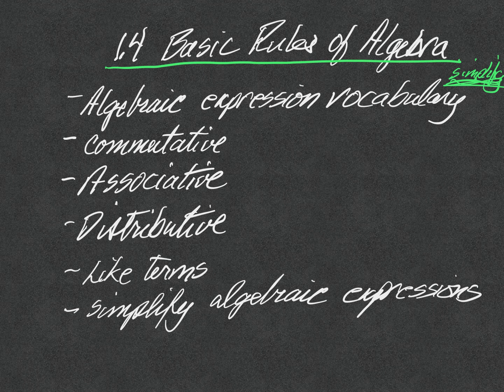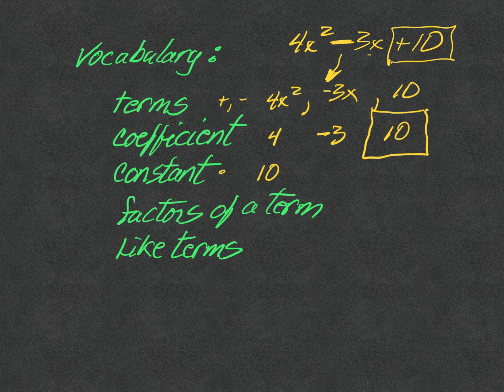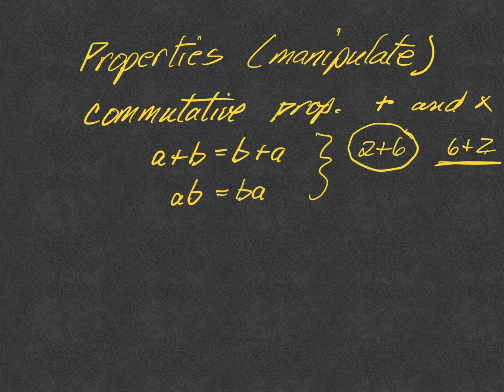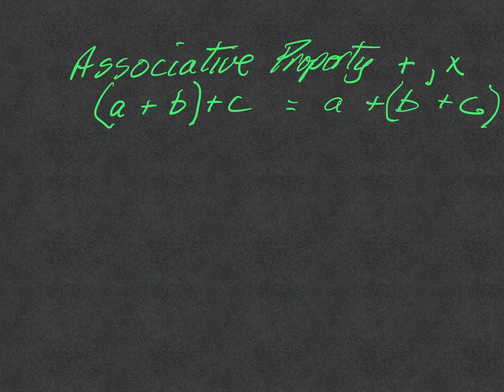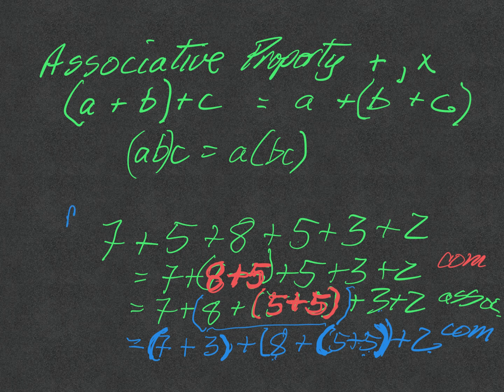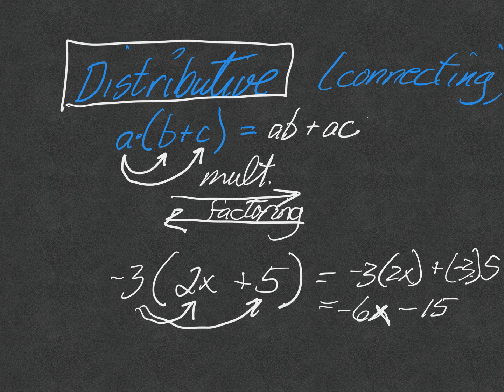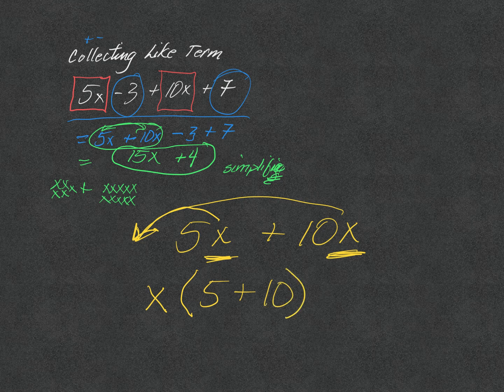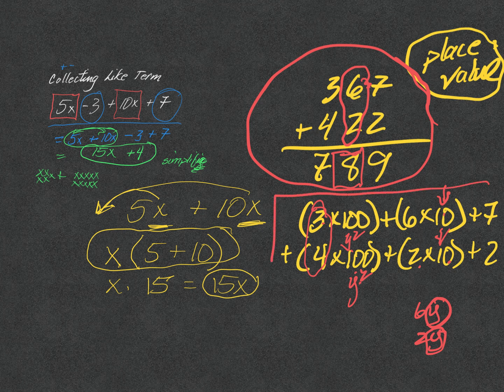1 4 Basic Rules of Algebra 2